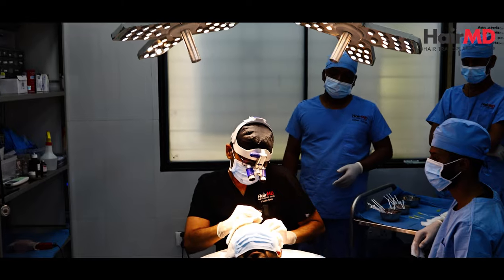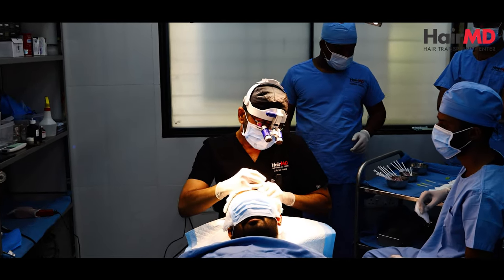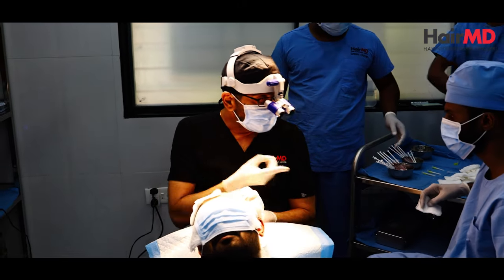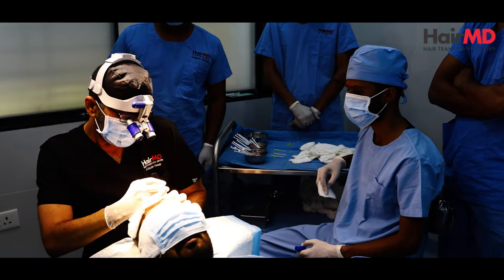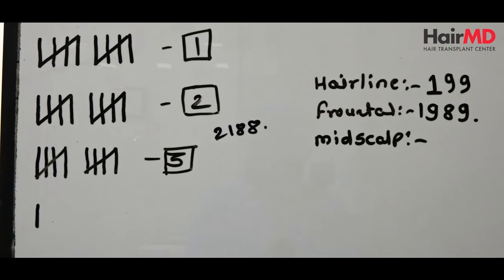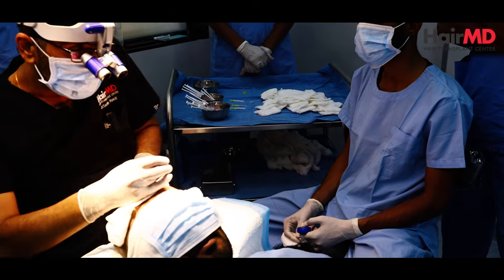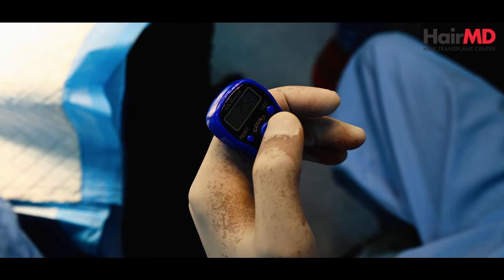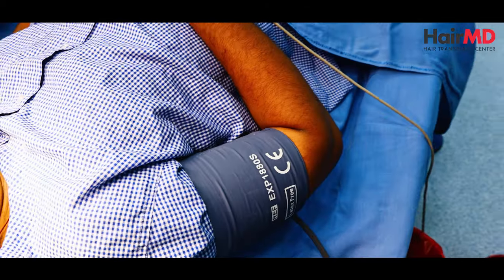Hair Transplant Surgery: Complete Guide Part 1 | Dr Sachin Pawar | HairMD Pune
इस video में, Dr. Sachin Pawar Hair Transplant Surgeon: HairMD Pune आज  Hair Transplant Surgery: Complete Guide Part 1  इस के बारे मै बात करेंगे।
एक FUE (Follicular Unit Extraction) हेयर ट्रांसप्लांट सर्जरी का detailed walkthrough है, जिसमें हम देखेंगे कि कैसे इस प्रक्रिया को step-by-step आगे बढ़ाया जाता है:

00:23 FUE surgery क्या होता है ?
- FUE (Follicular Unit Extraction) हेयर ट्रांसप्लांट सर्जरी एक technique है जो आजकल काफी popular है। इसमें, व्यक्ति के hair follicles को एक donor area से निकालकर बालों की खाली या कमी की क्षेत्र में रखा जाता है।

0:30 Consultation Before Surgery
- सर्जरी के पहले आमतौर पर consultation process में patient के bald area और donor area का assessment किया जाता है ताकि उन्हें कितने Grafts की जरूरत है वो समझा जा सके। इसके बाद patient के साथ concentration signing की जाती है, जिसमें उन्हें सर्जरी के प्रक्रिया के बारे में जानकारी दी जाती है और उनसे consent लिया जाता है।

 2:08 Beginning of surgery
- Sugery की शुरुआत में patient का सर trim किया जाता है और फिर OT में आने के बाद anesthesia दी जाती है। Treatment की process में सबसे पहले Slit making होती है जिसमें grafts के लिए small incisions बनाए जाते हैं। फिर graft extraction process के दौरान blood भी लिया जाता है PRP के लिए।

6:25 Use of Chillers For Extracted grafts
- एक और interesting point है कि extracted grafts को कुछ clinics में chillers का इस्तेमाल किया जाता है ताकि वे naturally preserve रहें।

6:36 Graft Implantation Process
- Graft implantation process में, Surgon follicles को recipient area में hair-deficient या bare areas में  implant करते हैं। यह technique बालों को naturally reestablish करती है जिससे  new growth का संभावना होता है।

7:38 Dressing after surgery & Post OP Care
- सर्जरी के बाद dressing किया जाता है और post-op care instructions दी जाती हैं जैसे कि उसे कैसे रखा जाए, कैसे बालों की देखभाल की जाए और कैसे Healthy Hair की Growth को promote किया जाए।

Welcome to Clear Skin and HairMD, where beauty meets science and affordability. Established in 1989 by Dr. Dhananjay Chavan in Karad, Maharashtra, our journey began with a simple yet profound mission: to make dermatologically approved, evidence-based skincare and haircare treatments accessible to all. Recognizing the need for safe and effective solutions for common concerns like acne, pigmentation, and hair loss, Dr. Chavan embarked on a mission to bridge the gap between luxury treatments and everyday affordability.

With a humble team of 5, Clear Skin and HairMD set out to revolutionize the skincare and haircare industry. Fast forward to 2012, and our first clinic opened its doors in Pune, marking the beginning of a new chapter in our expansion. Today, Clear Skin has become synonymous with modern, safe, and time-tested medical treatments for a wide range of cosmetic concerns.

From our modest beginnings to a family of over 100 dedicated professionals, we continue to uphold our commitment to providing quality care and effective solutions for our valued patients. Join us on our journey to clearer, healthier skin and hair – because everyone deserves to look and feel their best.